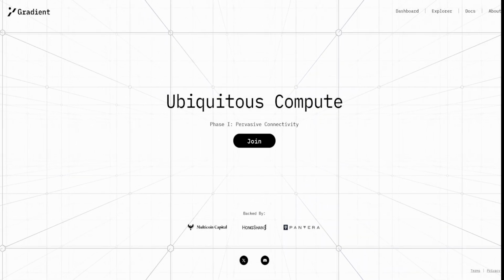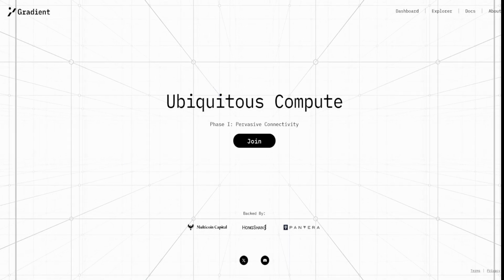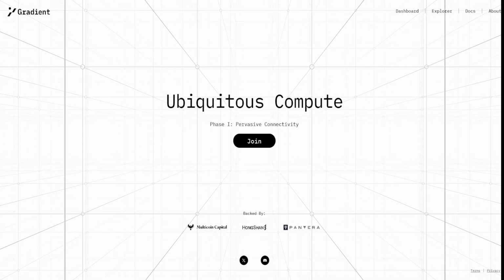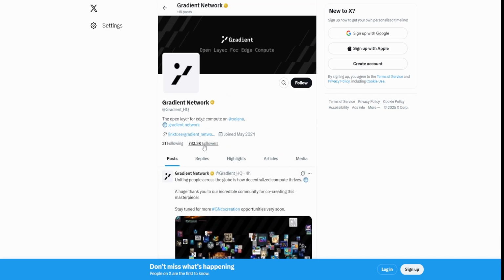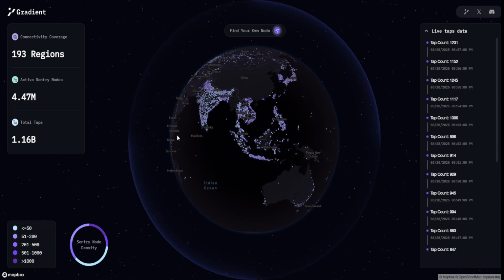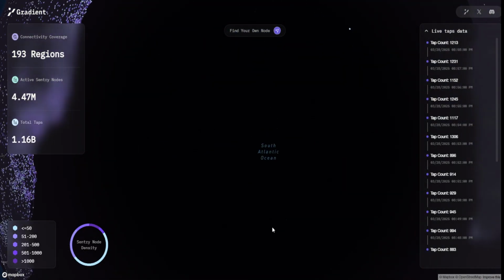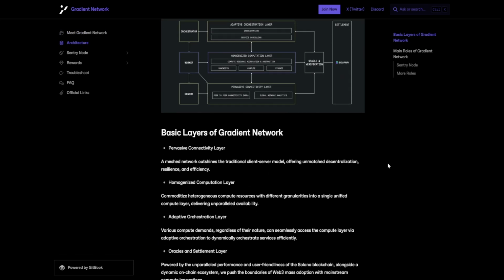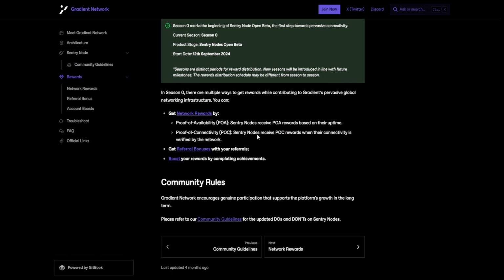Gradient Network: Decentralising Computing with Edge Technology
Discover how Gradient Network leverages decentralised edge computing on the Solana blockchain to democratise access to computational resources, enhancing efficiency and accessibility for AI and serverless applications.